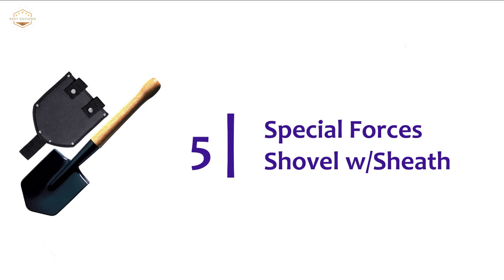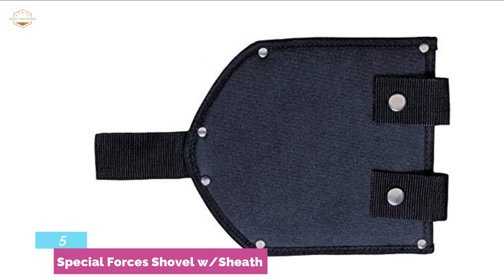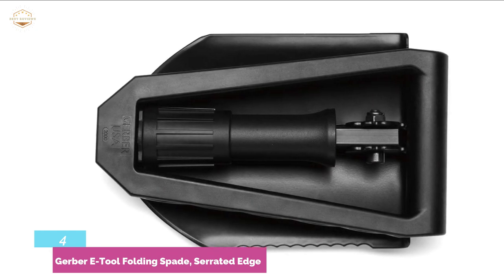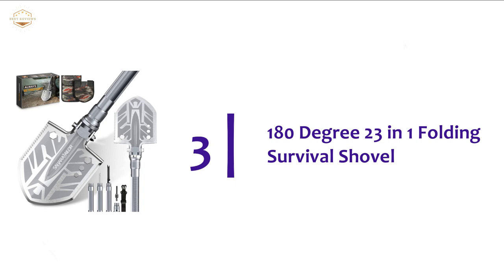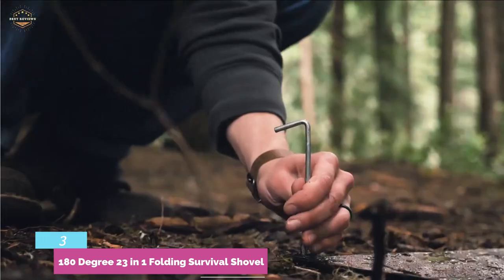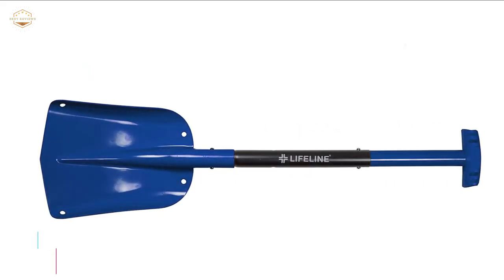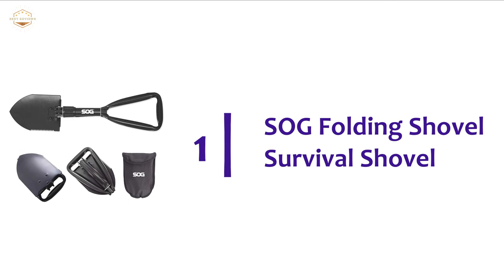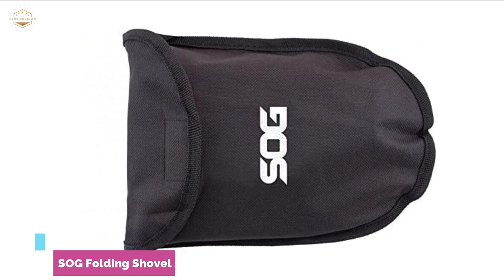Top 5 Best Emergency Shovels 2021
5. Special Forces Shovel w/Sheath:

4. Gerber E-Tool Folding Spade, Serrated Edge:

3. 180 Degree 23 in 1 Folding Survival Shovel:

2. Lifeline Aluminum Sport Utility Shovel:

1. SOG Folding Shovel Survival Shovel: